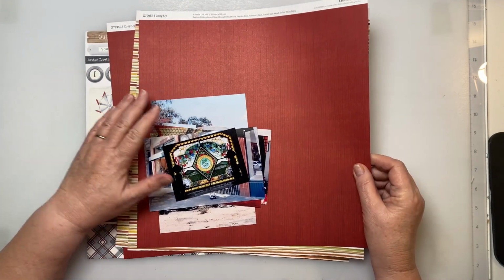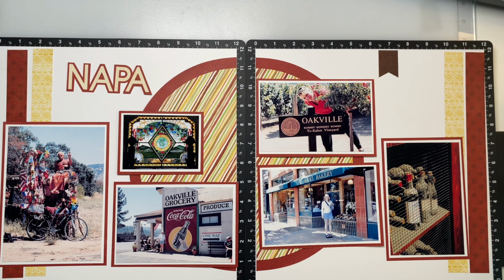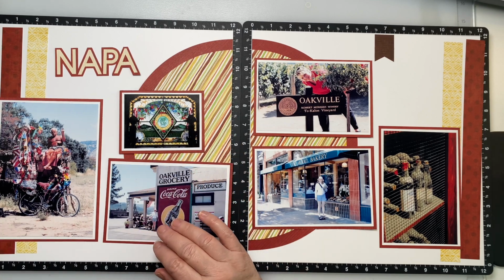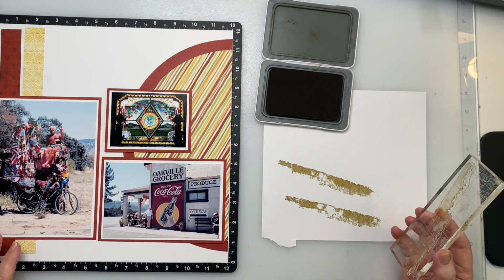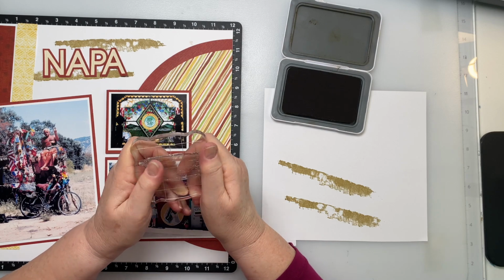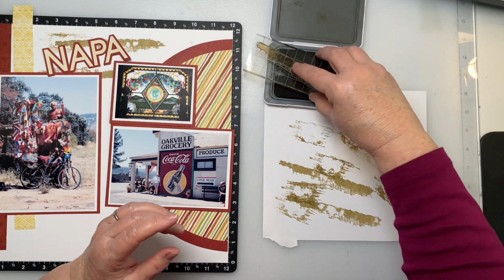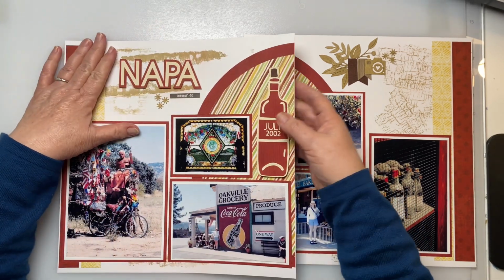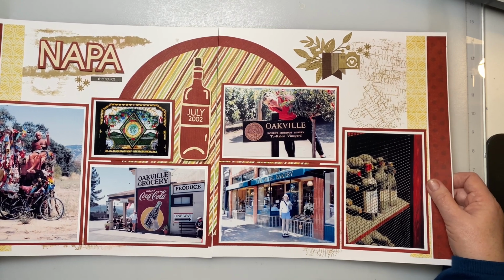🌟Creativity: DIY Scrapbook Magic with Cricut! ✂️How I Crafted a Two-Page Layout 🎨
🚀 Elevate Your Scrapbook Pages: Crafting Wonders with Cricut & Close To My Heart award winning products! 🌟✂️ Join me on an artistic adventure as I bring together the power of Cricut precision cutting and the beauty of Close To My Heart papers to create an awe-inspiring two-page scrapbook spread. Get ready for a dose of crafting inspiration, laughter, techniques, and a touch of fun in every cut! 🌈📖 CraftingAdventure CricutCreations CloseToMyHeartCrafts"

** Craftroom Storage **

HOONEX Large Collapsible Storage Bins

*** Frequently Used Tools ***

Canon Pixma iX6820 Large Format Printer
Big Shot Electric Die Cutting Machine
Cricut Maker 3
Cutter Bee Precision Scissors
Misti Stamp Positioner
Canon Luster Photo Paper
Bearly Art Glue
Needle Tip Glue Bottle
Tim Holtz Paper Distressing Tool
Craft Reverse Tweezers
Crafting Heat Gun
Scoring Board

** Recording Equipment **

Canon Rebel T7 DSLR Camera
Lighting – Elgato Key Light
Arkon Phone Desk Mount

Our Other You Tube Channel
OUR SENIOR ADVENTURES